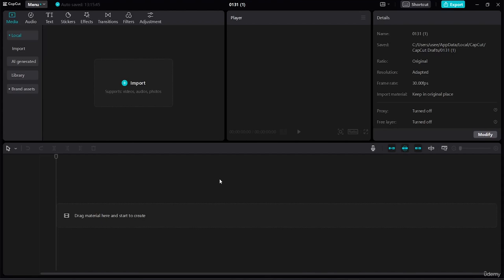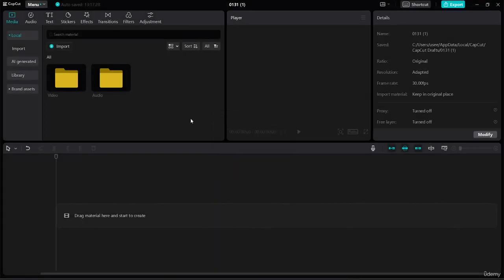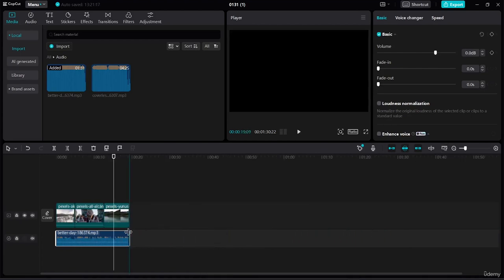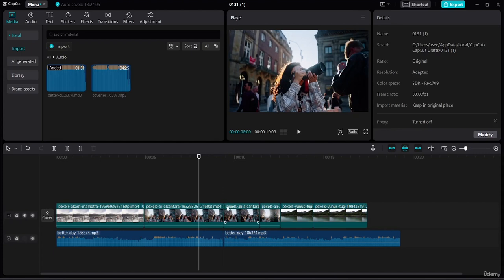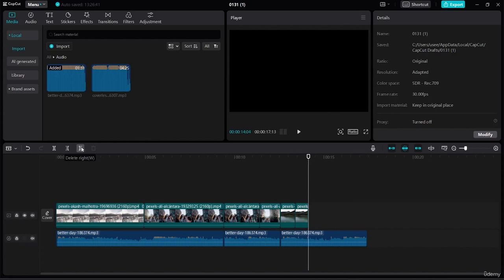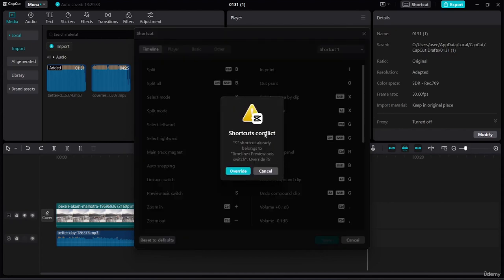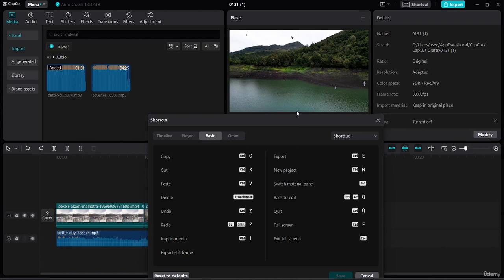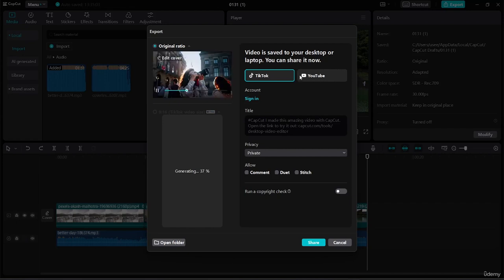CapCut Complete Course #2 | Trimming, Splitting & Essential Shortcut Keys | Edit Faster Like a Pro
Welcome to Episode 02 of the CapCut Masterclass!

In this lesson, you'll learn the core editing tools that every CapCut editor should know. We'll cover how to trim clips, split videos accurately, and use essential keyboard shortcuts to speed up your editing workflow.

* What is Trimming?
* How to Trim a Clip
* What is Splitting?
* How to Split Videos Accurately
* Difference Between Trim & Split
* Delete Unwanted Sections
* Move and Rearrange Clips
* Timeline Editing Basics
* Undo & Redo
* Timeline Zoom Controls
* Playback Controls
* Essential Keyboard Shortcuts
* Professional Editing Tips

CapCut Masterclass 2026 – Complete Video Editing Course (Beginner to Advanced)

Previous Episode:
Episode 01 – Introduction to CapCut Interface & Workspace

Next Episode:
Episode 03 – Importing Media Files & Organizing Assets